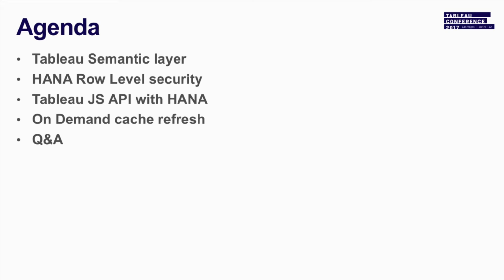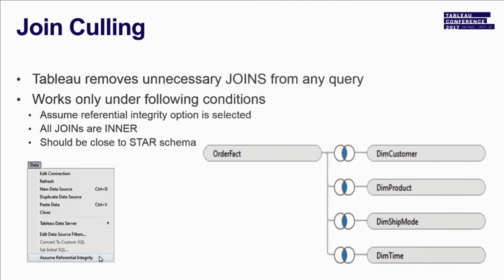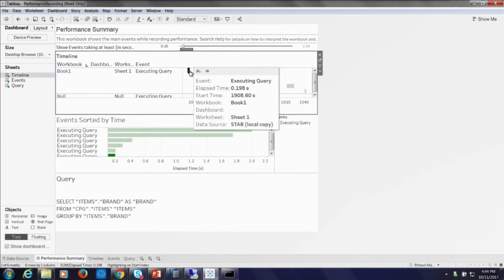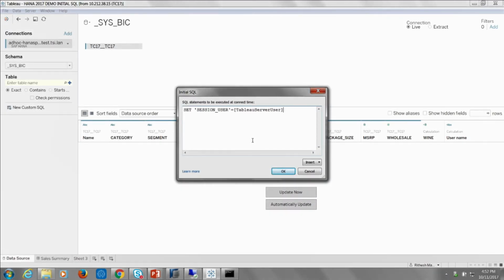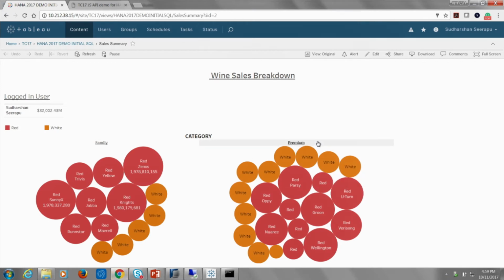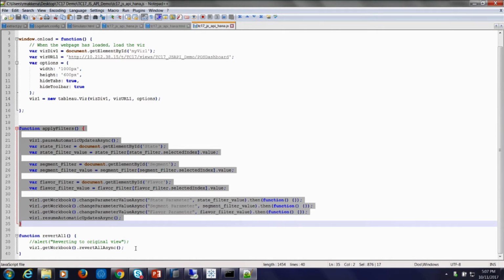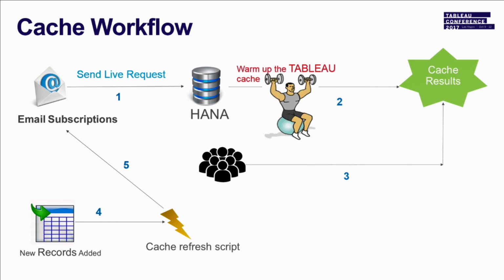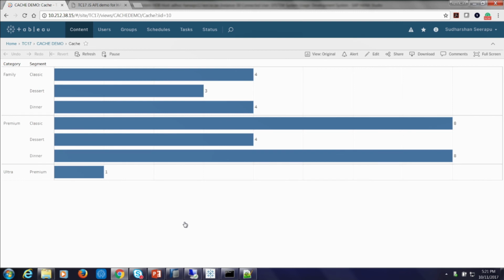Accelerate Tableau with HANA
Ready to rock with your data? This session’s for you. Join us as we uncover some of the HANA—Tableau advanced options available. We’ll explore leveraging the power of HANA via Tableau Semantic layer, address how Tableau-HANA Row Level security works using SSO or Initial SQL option, leverage Tableau Java Script API with HANA for Executive Reporting needs, and much more!